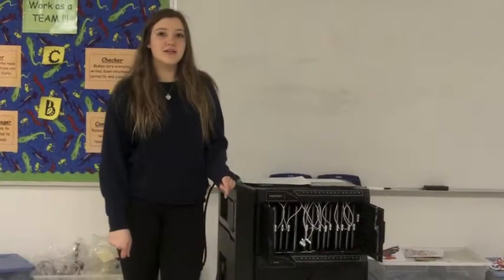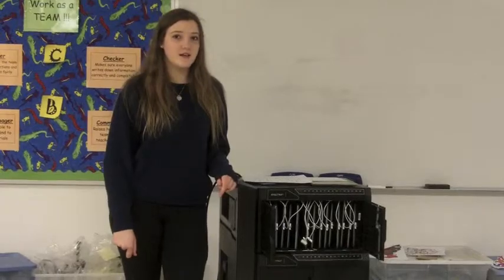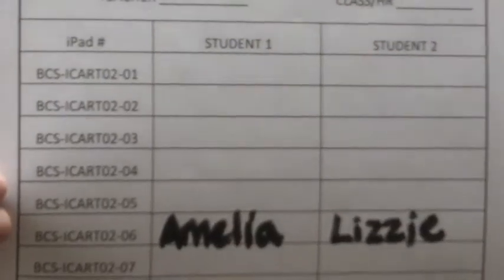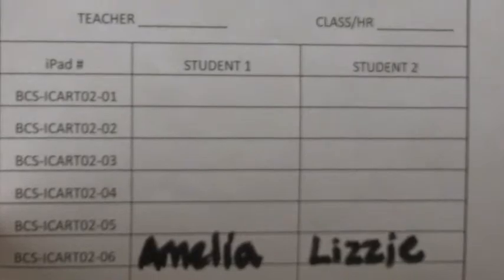How To Use The BCS iPad Cart!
how to use the ipad cart by lizzie and amelia